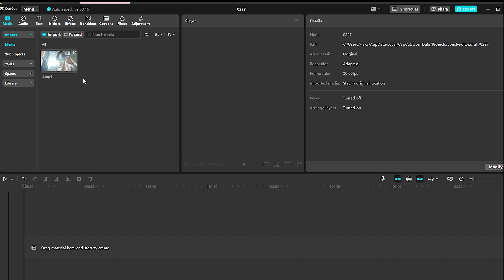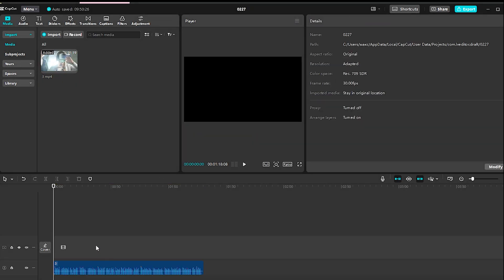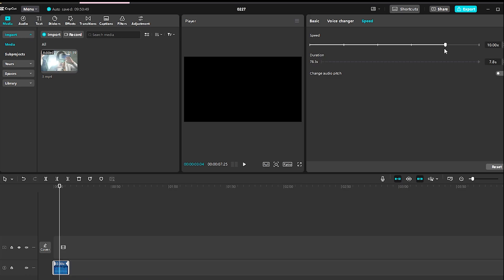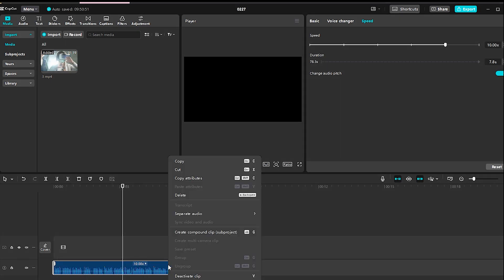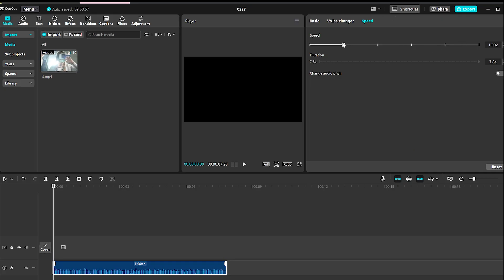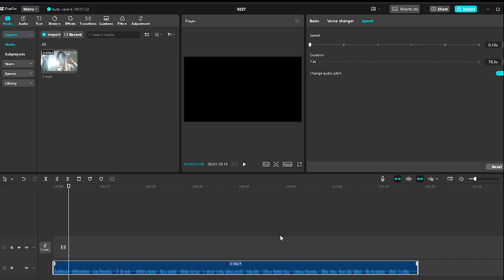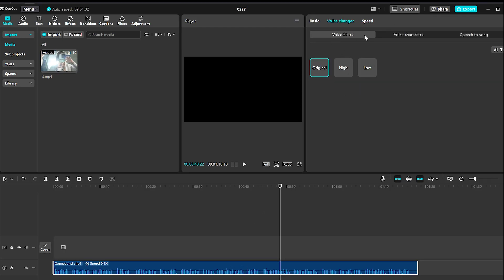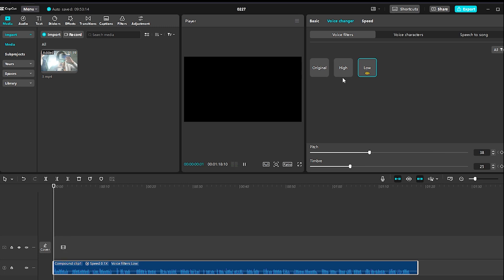How To Muffle Audio Effect On CapCut PC (Fast Edit Tutorial)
📹 How To Muffle Audio Effect On CapCut PC | CapCut PC Tutorial 🚀

In this video, you’ll learn how to muffle audio effect on CapCut PC to create a unique sound design for your videos. This CapCut PC tutorial walks you through the simple steps of achieving a muffled audio effect, perfect for dramatic moments or background noise.

🔥 What You’ll Learn:

Step-by-step guide to applying the muffle audio effect in CapCut PC video editing.
How to adjust audio levels for the best muffled sound effect.
Tips for creating smooth transitions and sound editing using CapCut PC edit tools.
How to use the CapCut tutorial to enhance your audio in a professional way.
💡 Why Watch:
If you want to add an impactful muffled sound to your videos for dramatic or stylistic purposes, this fast edit tutorial CapCut is the perfect solution!

🔥 Edit videos like a pro – fast & easy!